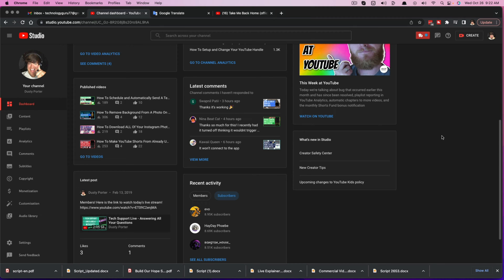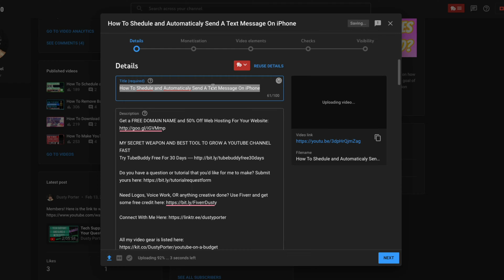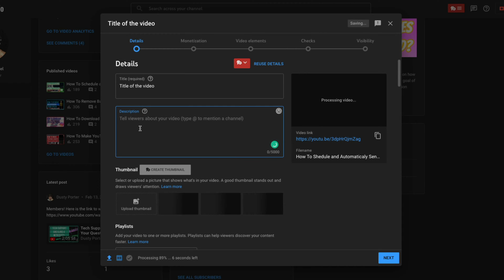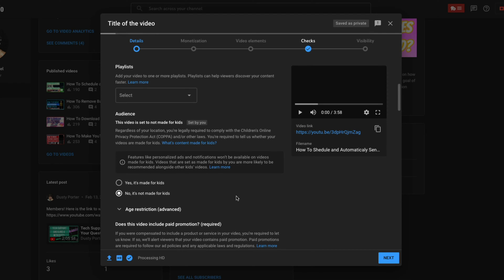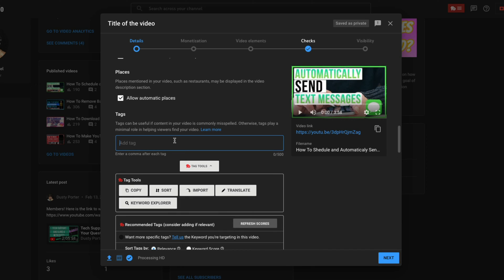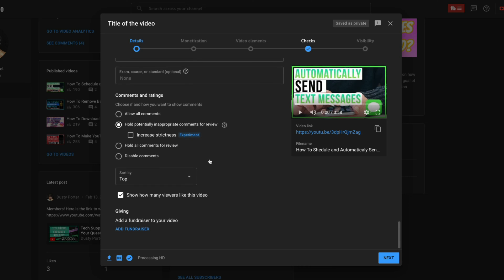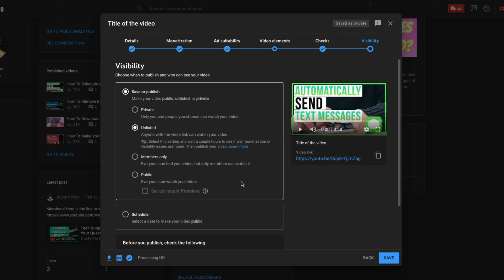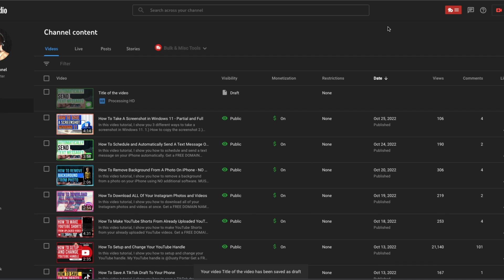How To Upload A Video On YouTube - The Right Way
In this video tutorial, I show you how to upload a YouTube video. I walk you through the entire process, step by step.

0:00 Start
0:20 YouTube Studio
0:46 YouTube Upload Button
1:16 How To Add Video File To YouTube
1:50 Adding Title and Description
4:10 Add Your Customized YouTube Thumbnail
4:52 Add Video To A Playlist
6:30 Adding Video Chapters
7:20 Add Keywords To Your Video
9:20 Monetization Settings
10:10 Video Elements
10:45 Video Visibility (Public, Private or Unlisted)